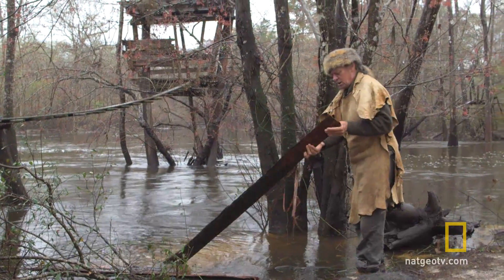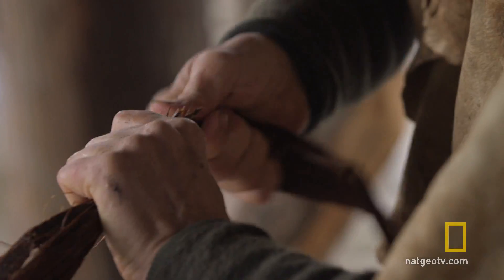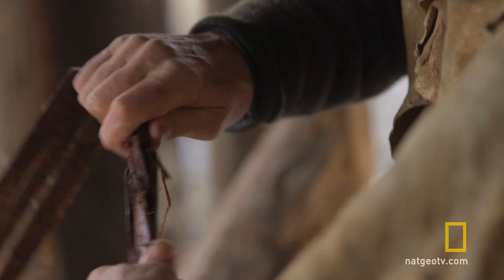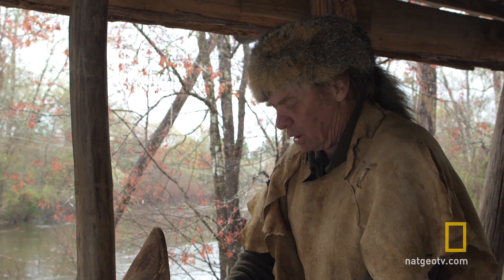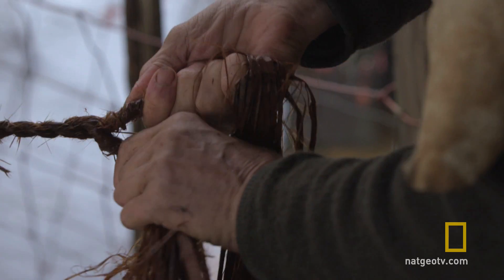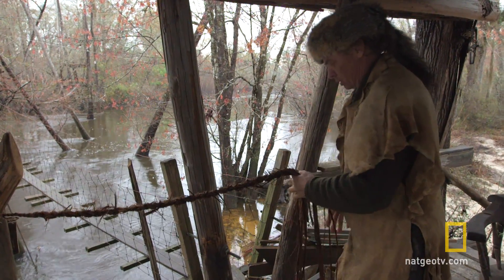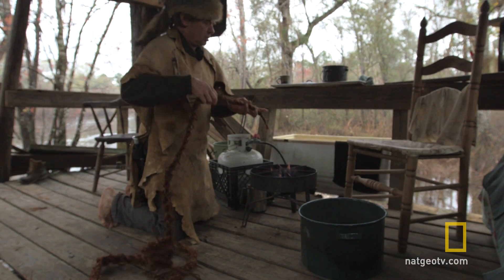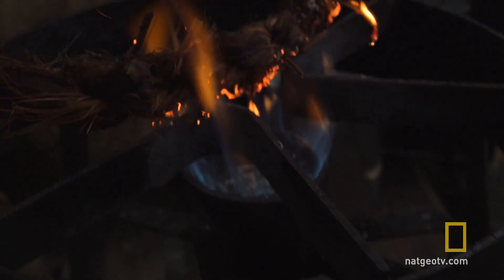How To Make Cypress Rope | Live Free or Die: DIY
Need some extra rope in the wilderness? Try Colbert's method for making cordage out of cypress trees.